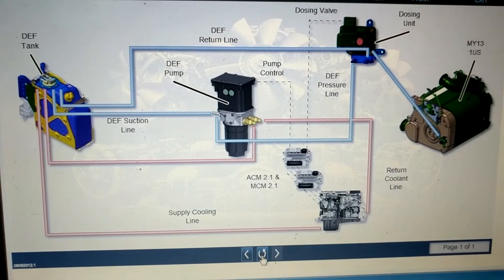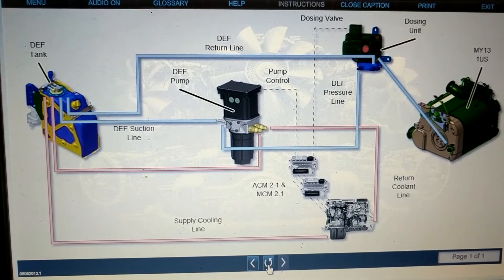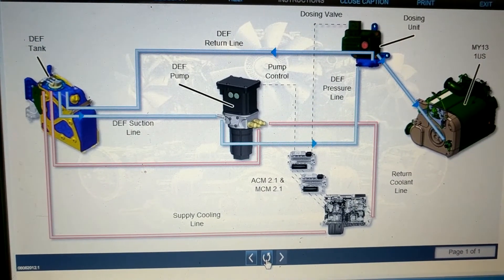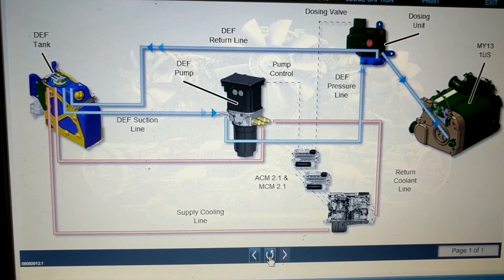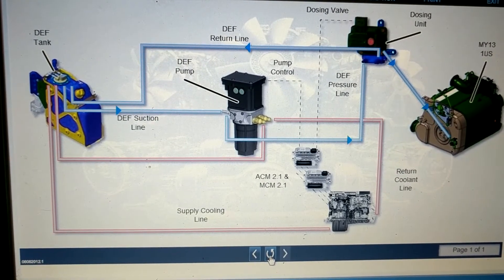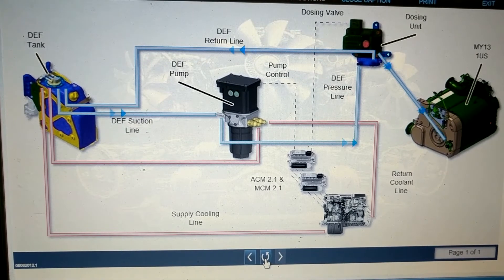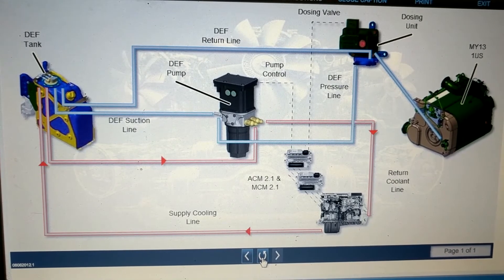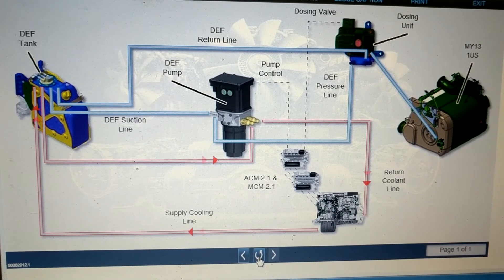Detroit GHG14 SCR Overview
This is a quick look at the basic operation of the GHG14 Detroit Diesel SCR (Selective Catalytic Reduction) or BlueTec system. These were found on Detroit's Heavy Duty line of GHG14 DD engines (DD13, DD15, DD16).